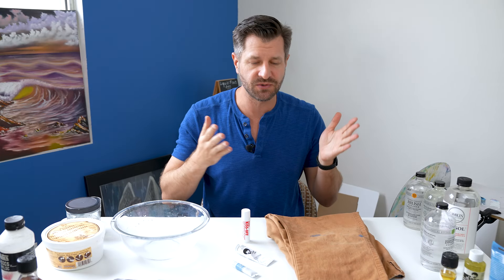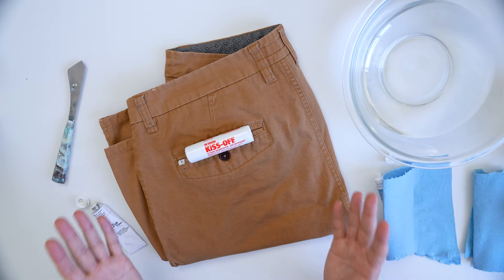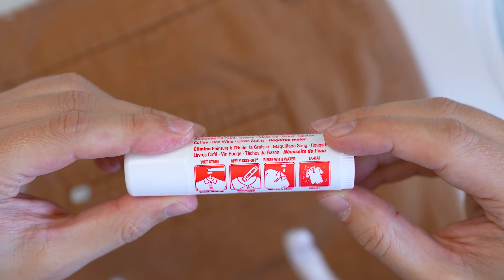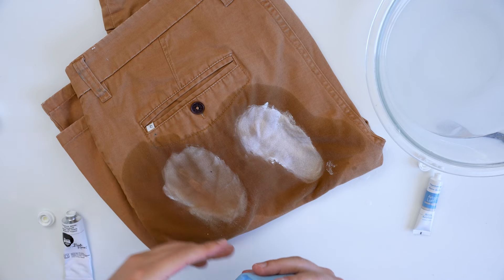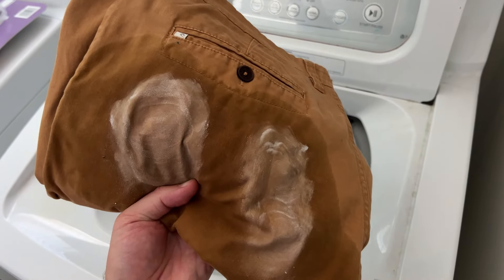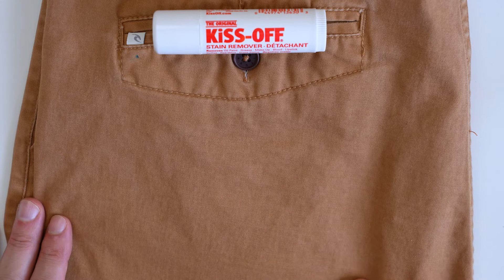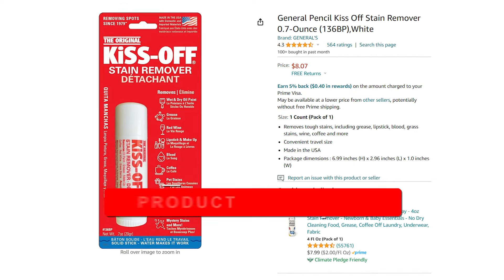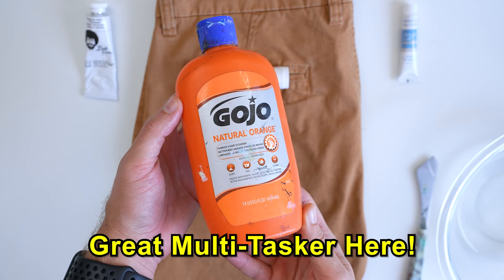Easy Way To Clean Oil Paint Stains! Kiss-Off Stain Remover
Does Kiss-Off Stain Remover removes tough paint stains on the spot?

Kiss-Off is unique because it needs just water to remove tough stains, including oil paint, grease, lipstick, blood, grass stains, wine, coffee and more! No harmful fumes, no liquid to spill, so it is safe to use at home, office, school, traveling, etc. Its convenient size makes it handy to take along anywhere a stain might find you.

⭐ Painting Supplies Mention In Video⭐

⭐ Helpful Videos ⭐